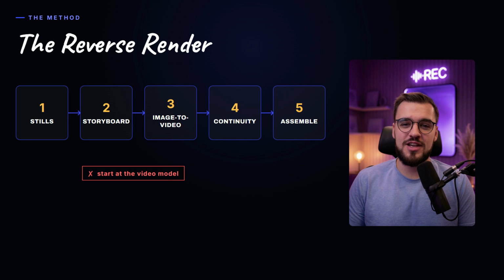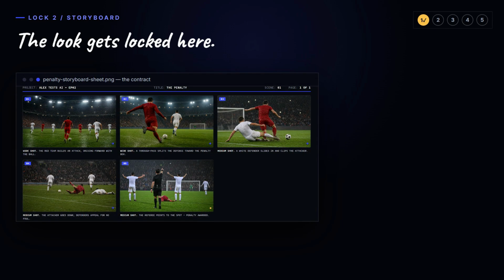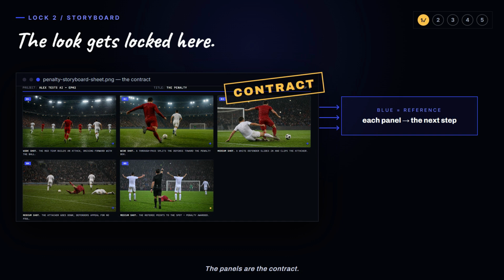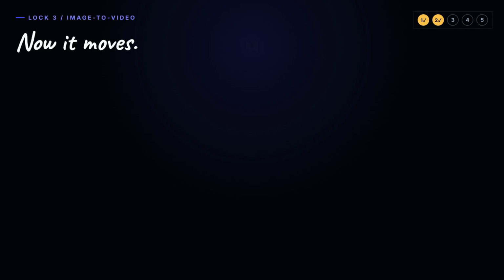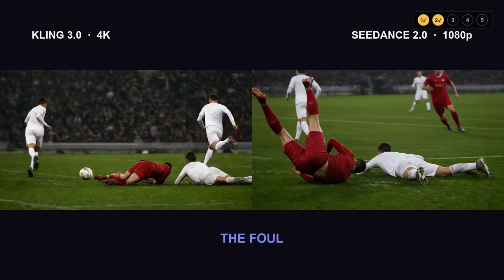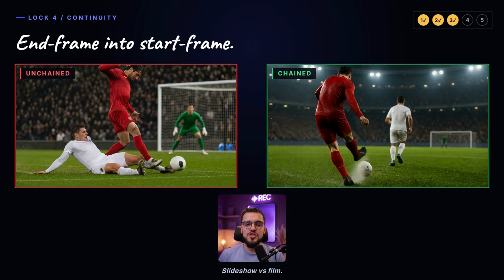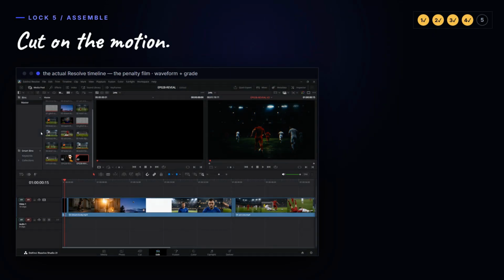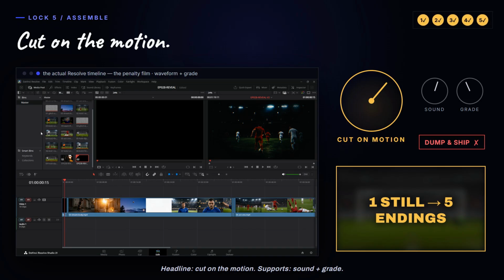I Generated the 2026 World Cup Final With AI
I generated a cinematic AI version of the 2026 World Cup final.
No camera. No actors. One laptop.

In this video, I break down my complete Reverse Render workflow for creating a consistent cinematic sequence from still images:

⚽ Designing the keyframes first
🎬 Storyboarding the action backwards
🔒 Locking the players, kits, lighting, and stadium
🤖 Generating motion with Kling 3.0 and Seedance 2.0
🔁 Using each end frame as the next starting frame
✂️ Cutting on motion and assembling the final film

Comment PIPELINE, and I’ll send you the free AI Penalty Pack containing every still and prompt from this project.

Next episode: I’m creating a Vox-style AI explainer for under $20.

CHAPTERS

00:00 AI World Cup 2026 final
00:26 The Reverse Render workflow
01:01 The image is the truth
01:35 Locking visual continuity
02:16 Turning stills into motion
03:03 End frame → next start frame
03:45 Cutting on motion
04:16 Assembling the final sequence
05:04 One laptop. No camera.
05:20 Free prompt pack + next episode

Create a cinematic AI football goal sequence for under $30. Learn the complete five-step workflow to generate professional sports footage.

This guide breaks down the technical process of using AI video creation tools to produce high-quality sports highlights. Whether you are a creator looking to experiment with AI filmmaking budget constraints or simply want to see how far generative tools have come, this tutorial provides a clear path from concept to final assembly.

We walk through the essential stages, including generating stills, storyboarding, image to video conversion, maintaining visual continuity, and final editing. By following this method, you can produce a cinematic AI football goal that rivals expensive productions without the massive overhead. You will learn exactly how to manage lighting and crowd effects using accessible software tools.